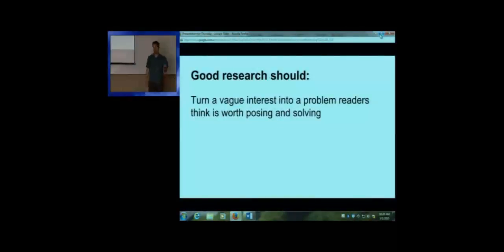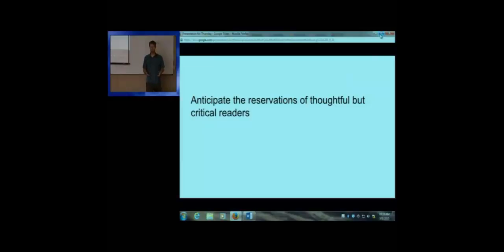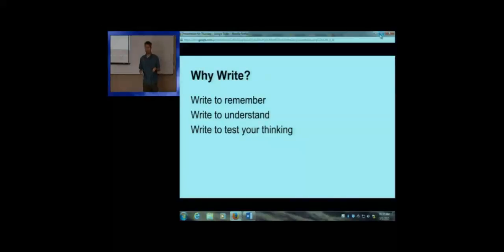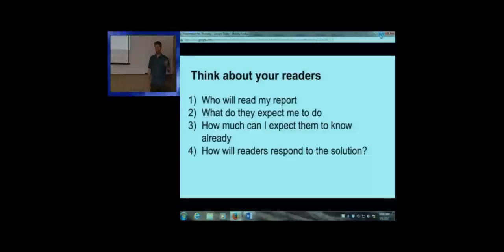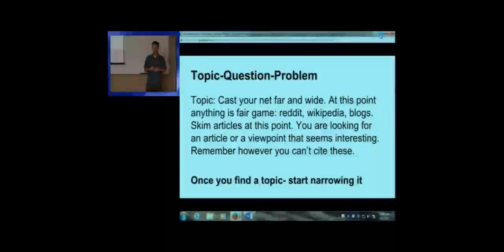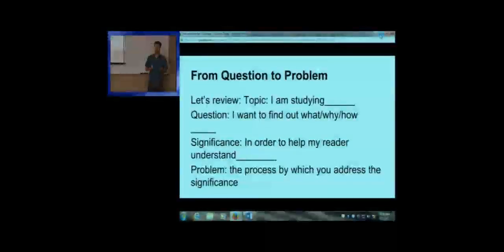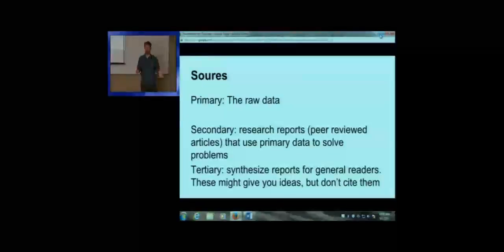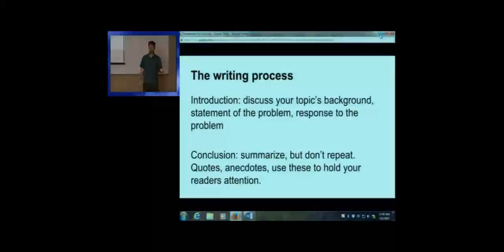Research Video Soc 356